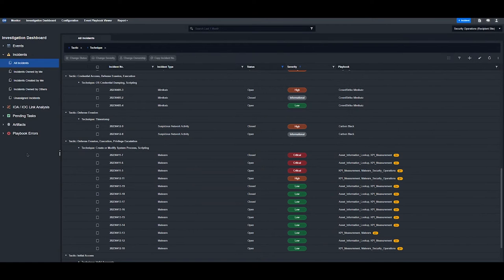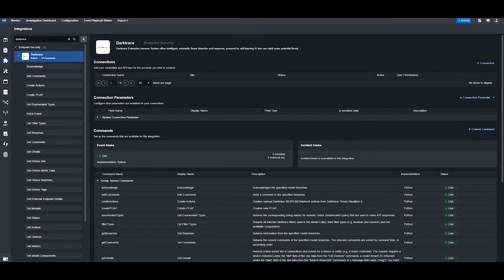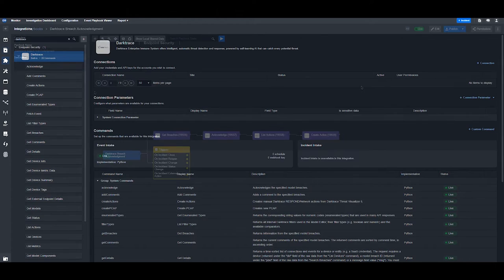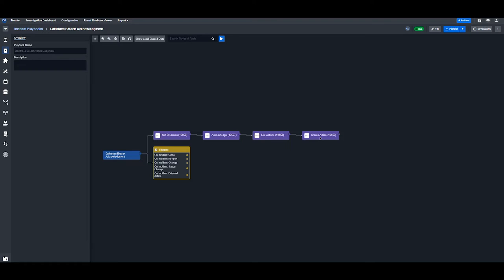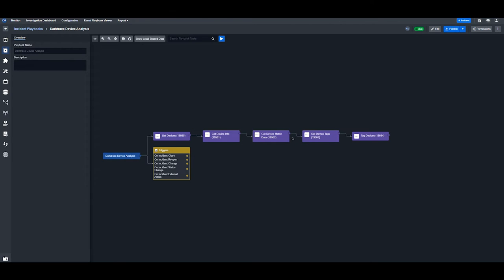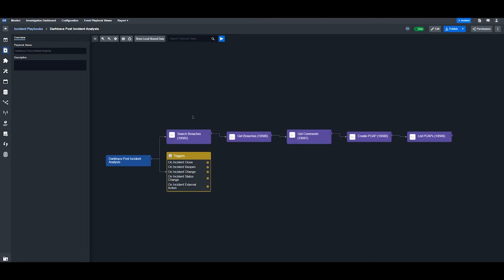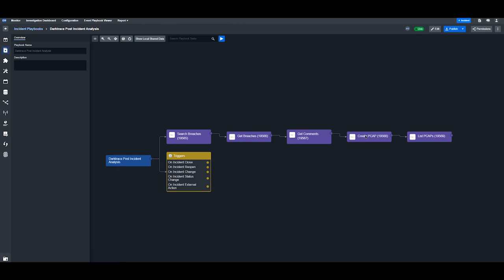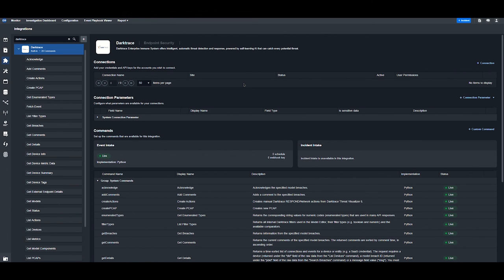[Darktrace + D3 Smart SOAR ] Automate, Detect & Respond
Watch how Smart SOAR and Darktrace come together to redefine threat detection, hunting, and post-incident analysis.

New to SOAR? Read this first